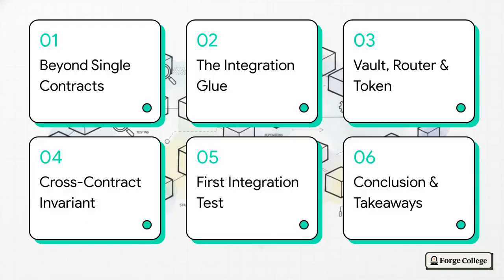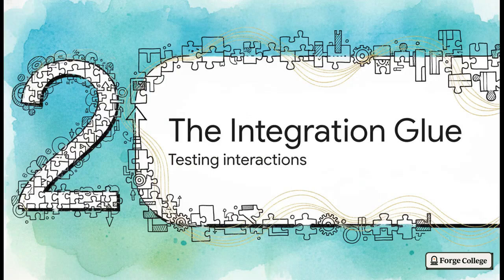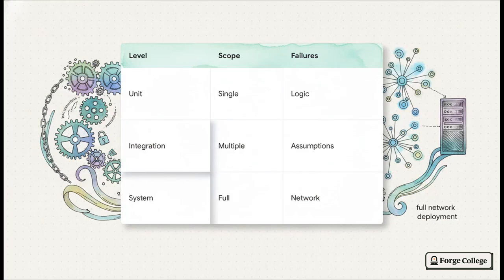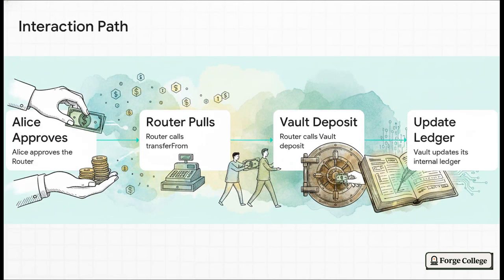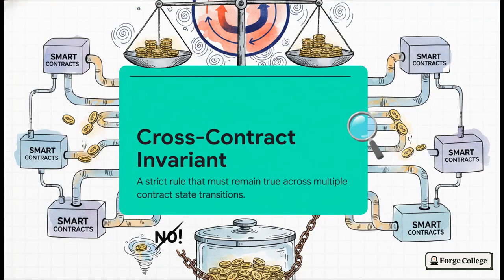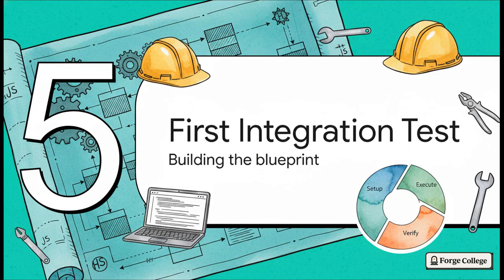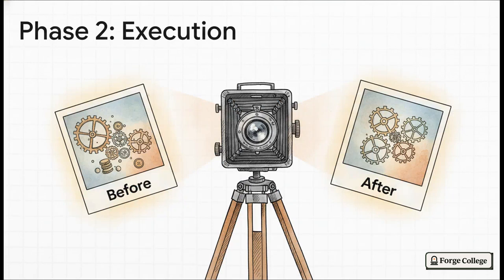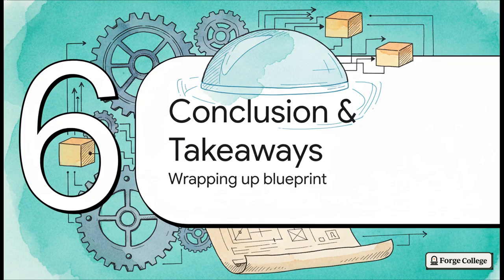Integration Testing Strategies for Composable Systems — Forge College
Can your tests catch interaction bugs that only appear when contracts are composed? Integration testing for composable systems exposes cross-contract regressions, message-ordering faults, and state feedback loops that unit tests often miss.

In this lesson you'll learn how to design and run integration tests that validate interactions across multiple Solidity contracts using JavaScript, Hardhat, and ethers. You'll learn the distinction between unit, integration, and system tests and when to elevate an interaction to integration-level validation. The lesson shows how to pick a minimal initial state, constrain external dependencies with mocks or forks, and deploy deterministic fixtures for multi-contract scenarios. You'll see how to encode and assert cross-contract invariants (token accounting, storage expectations, event sequences, and reentrancy resistance) and add diagnostic logs and event assertions so failures point to root causes. Finally, you'll write and run a runnable integration test as part of an automated suite.

This lesson is for advanced Solidity developers and auditors who already know Solidity and basic unit testing with Hardhat/ethers. Prior experience writing unit tests and understanding contract design patterns is expected.

- Defining interaction paths and minimal initial state for integration tests
- Setting up deterministic fixtures with Hardhat, forks, and scripted deployments
- Using mocks, mock oracles, and permissioned roles to isolate dependencies
- Writing runnable integration tests in JavaScript (Hardhat + ethers) that deploy contracts and execute scenarios
- Asserting cross-contract invariants: token accounting, storage expectations, event ordering, and reentrancy resistance
- Reducing fragility: focused invariants, diagnostic logs, and event-based assertions

Ready to build reliable integration tests and catch cross-contract regressions before they reach production?